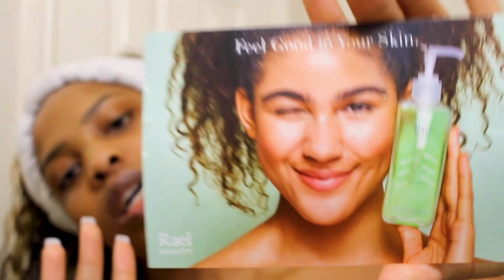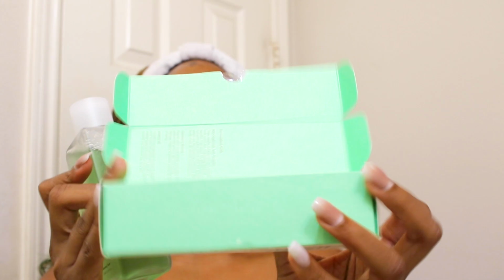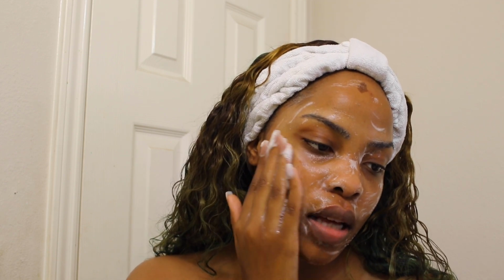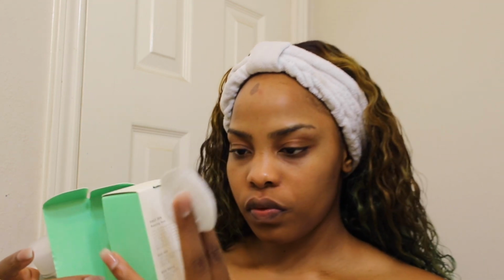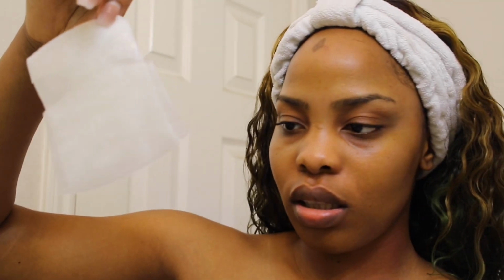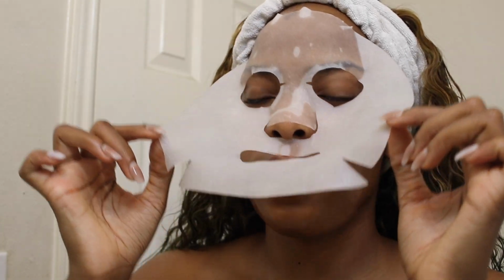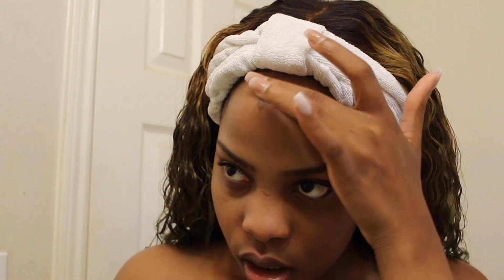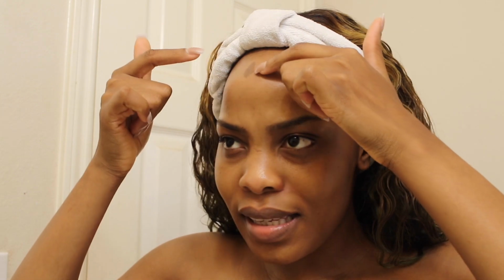RAEL BEAUTY DAILY SKINCARE KIT REVIEW| ft Influenster my first voxbox unboxing!!!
Can you believe this kit is $75 but i got it for free!!!
I’m so geeked so thank you to Rael Beauty and Influenster for sending me these

Stay linked
Snap alyona99